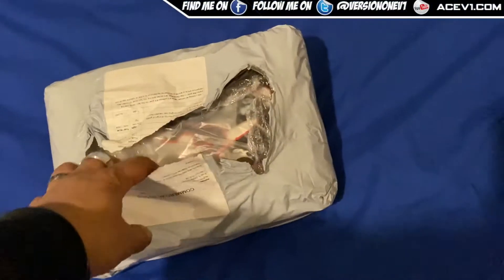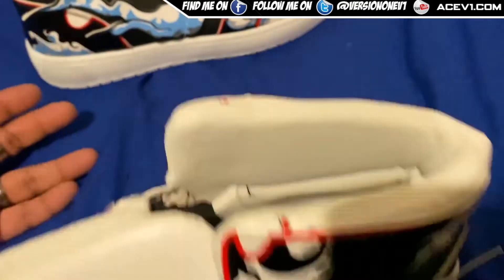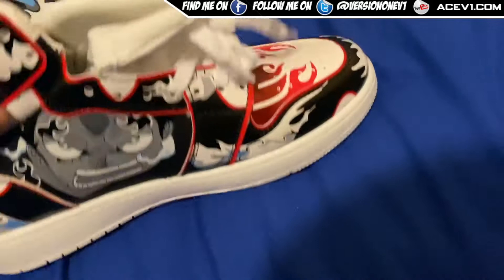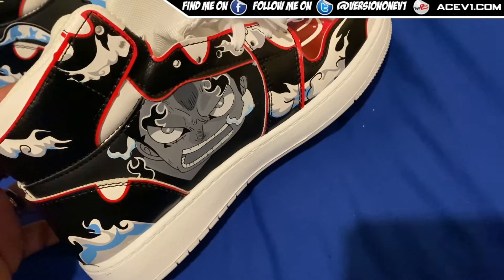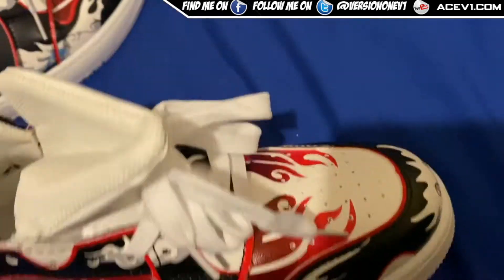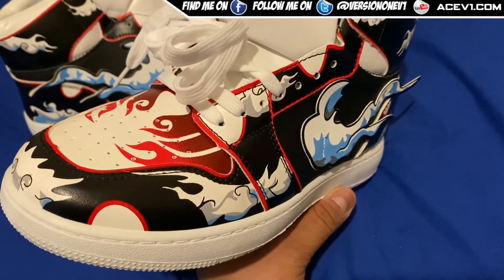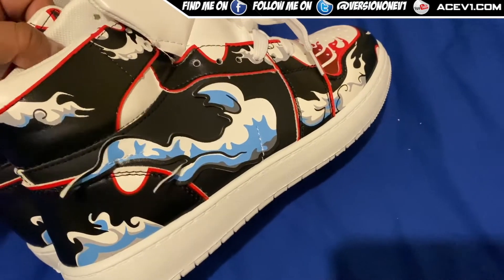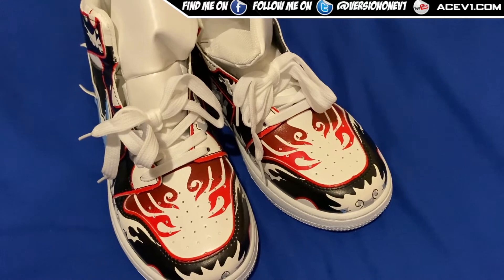One Piece Luffy Custom High Tops Shoes